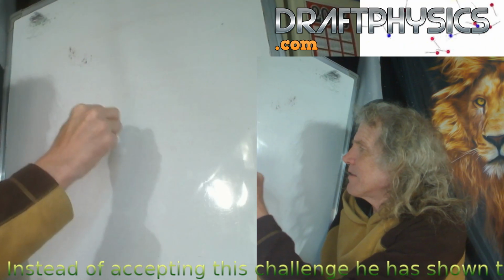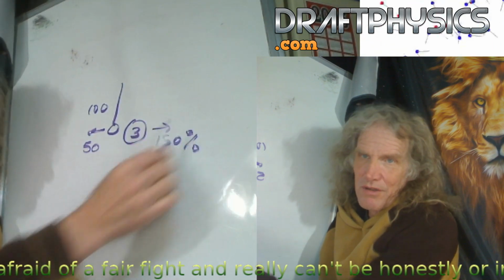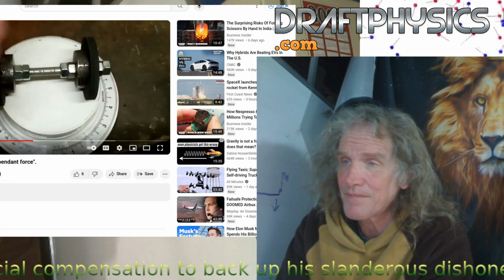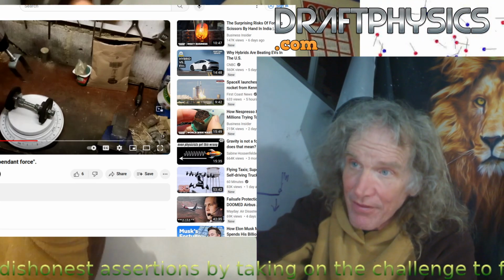A possible experiment #4 ...free momentum